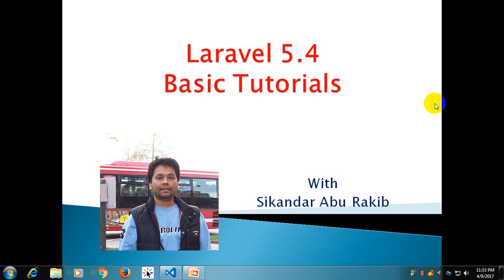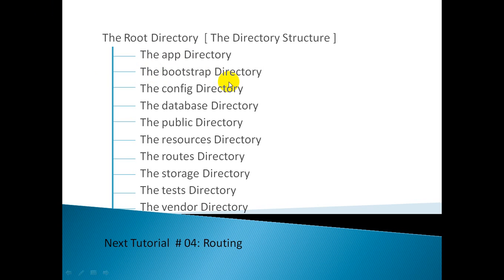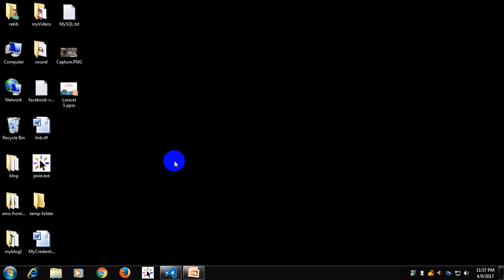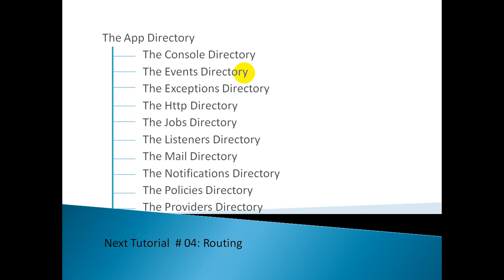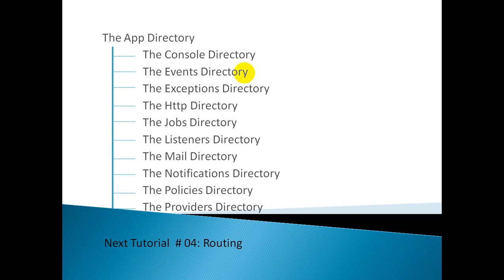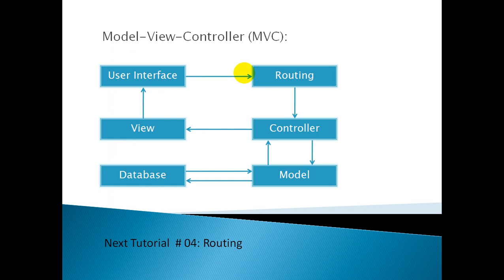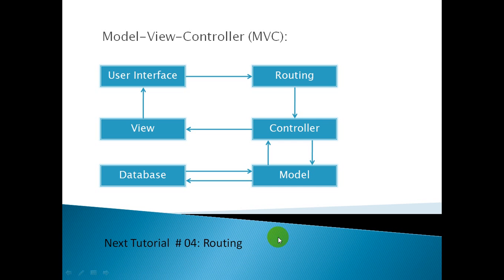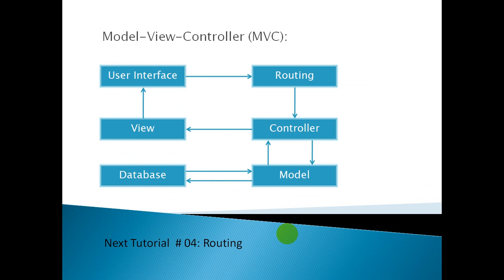Laravel 5.4 Basic Tutorial [3]: directory structure, MVC pattern and database configuration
In this video I will show you the directory structure of  laravel 5.4 apps and I will also discuss  about the Model-View-Controller ( MVC ) pattern that laravel framework follows. Finally I will show you how to configure the database in laravel apps.
Hope this video will be informative for you and if you have any question or or suggestion please leave it into the comment box.